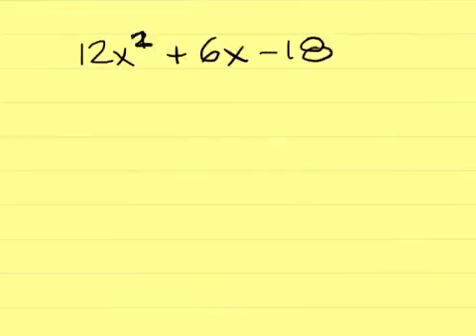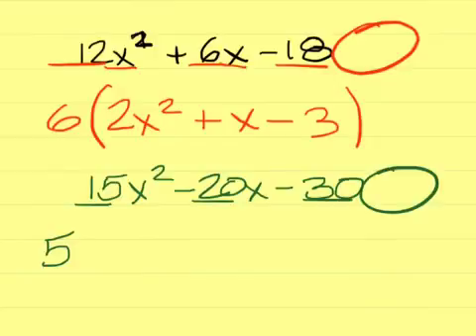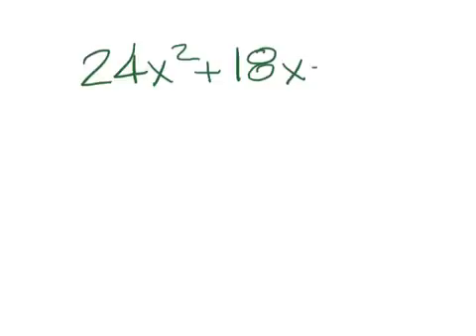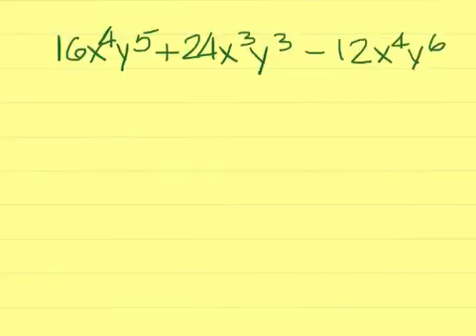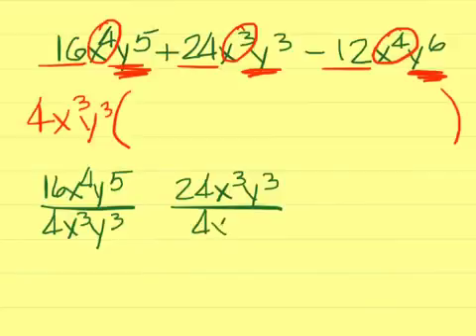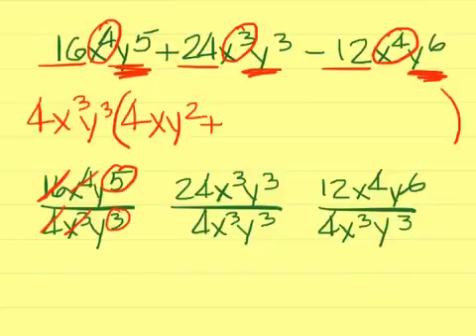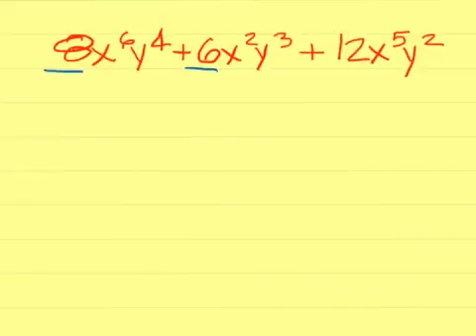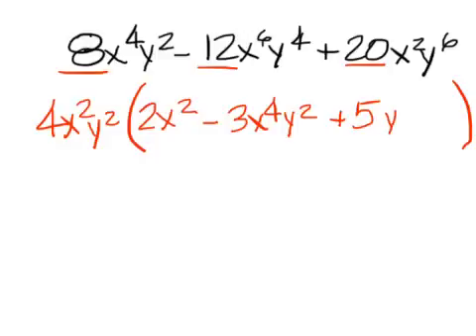2nd Period Thursday January 24, 2013 (Green High School)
Objective:
To factor a polynomial completely.